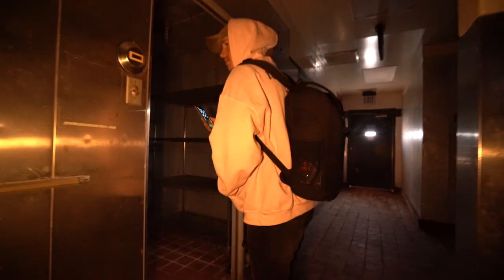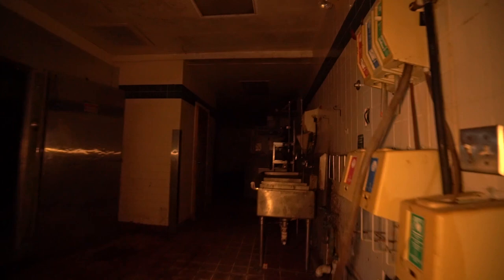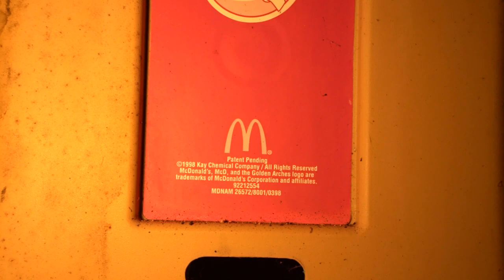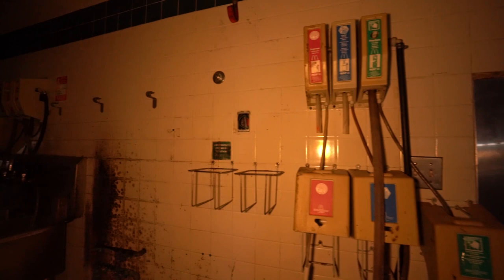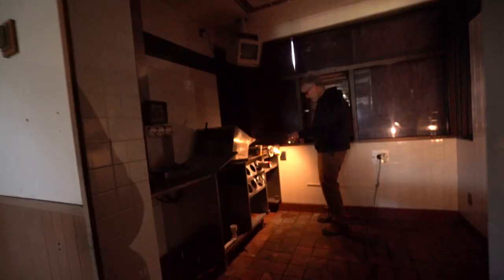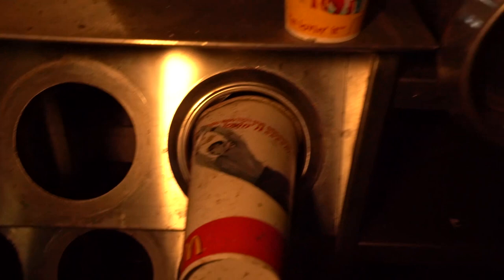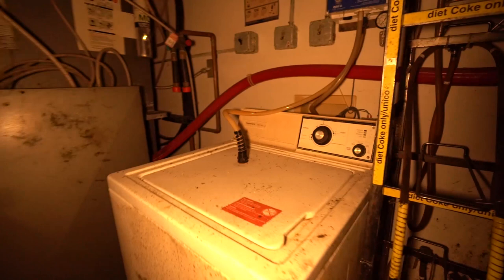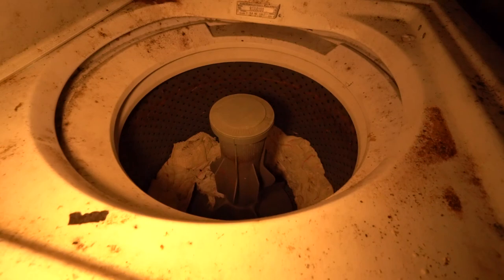Exploring An Abandoned McDonald's Stuck In Time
Exploring an abandoned McDonald's that seems to have been stuck in time since the day it closed.

Or if you're feeling super generous and want things in return for your doll hairs: